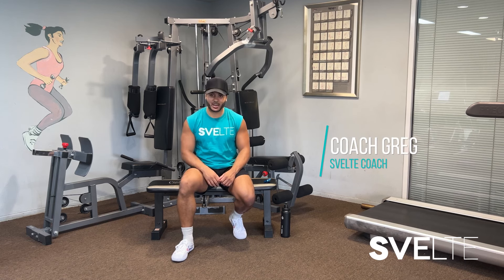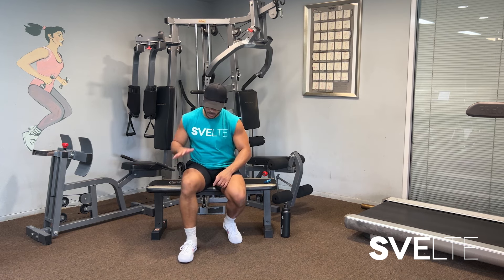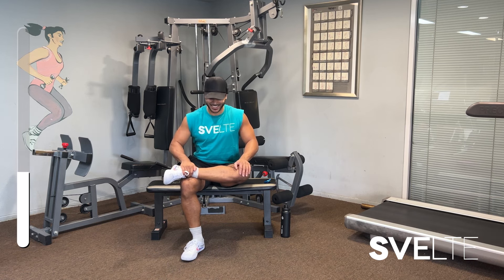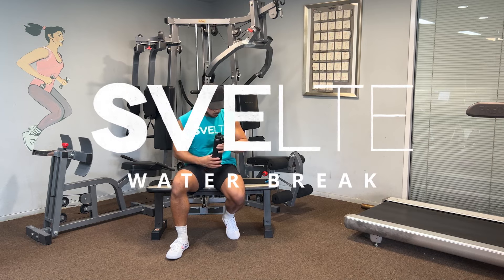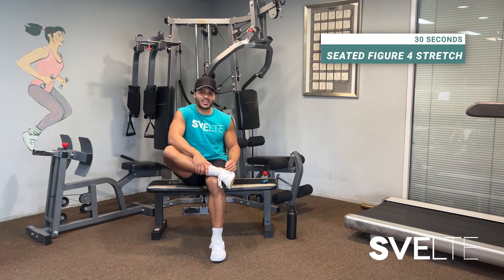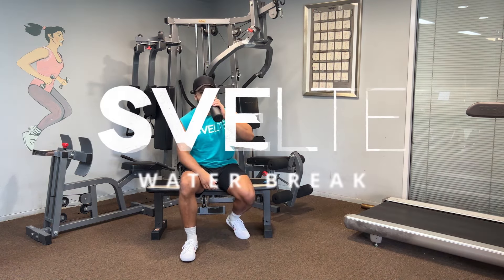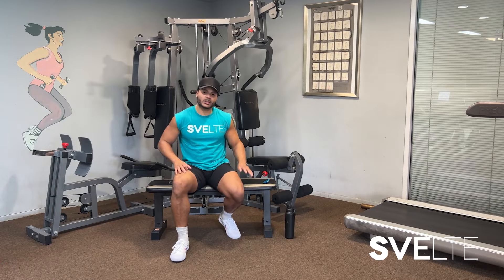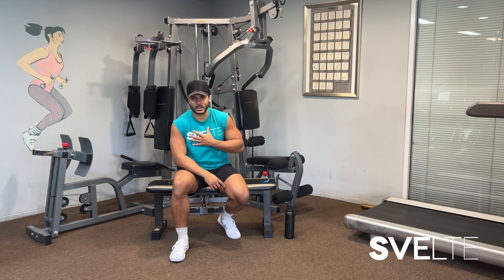4 Sitting Exercises to Soothe Hip Flexors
Coach Greg here starting the week with another brand new workout for you. It's 4 Sitting Exercises to Soothe Hip Flexors

This workout is great for firing up those hips, legs to get all of the muscles in the outer thighs working. It’ll help with cellulite, your glutes, and even your core!

It's perfect because this is a great companion to our inner-thigh workout to help bring you results. 🏃‍♀️🏃‍♀️🏃‍♀️
Ready?‎‎